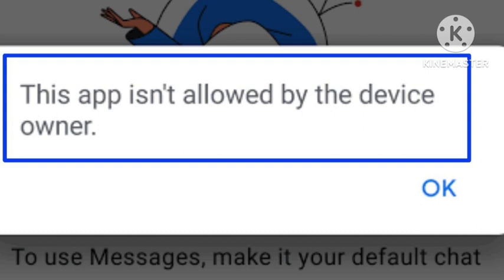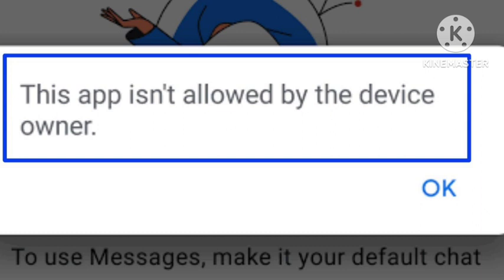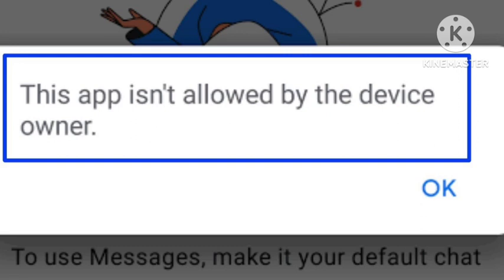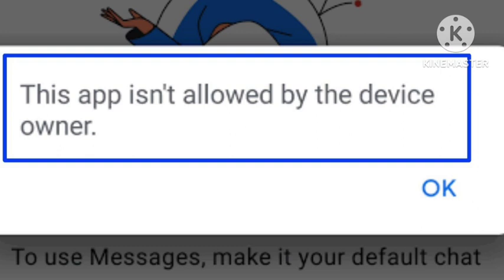Fix App is Not Allowed by Device Owner Problem |message App isn't allowed by thr device owner